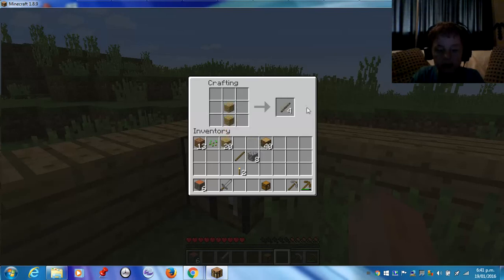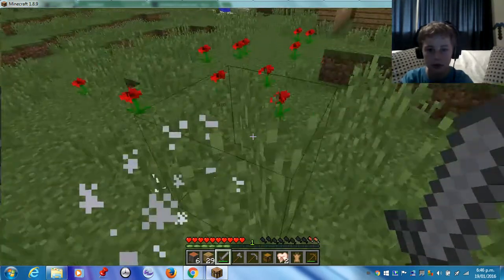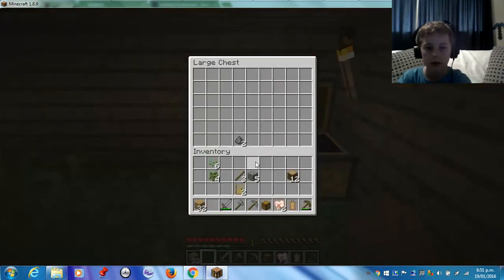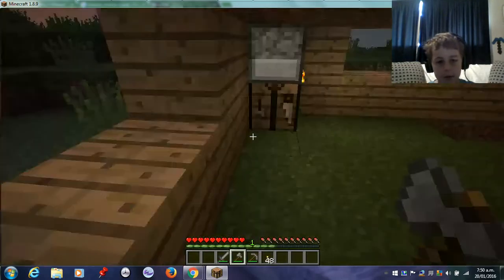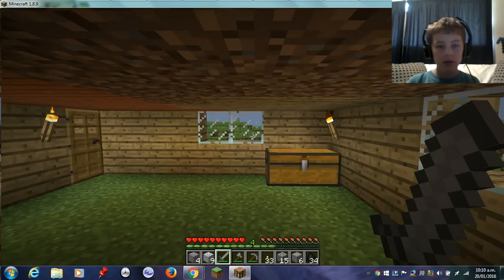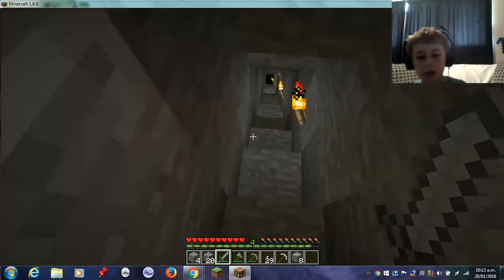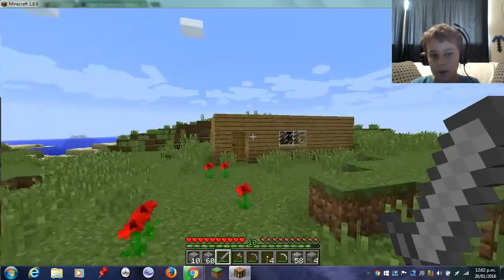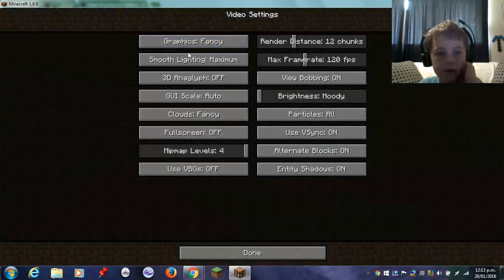My 1st Minecraft PC Video (1 hour video for 2016!!!)